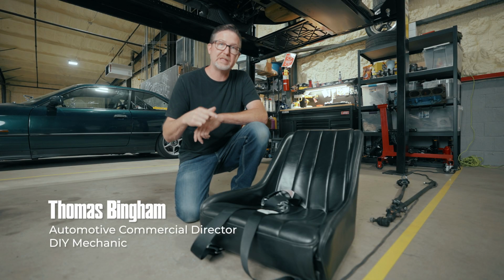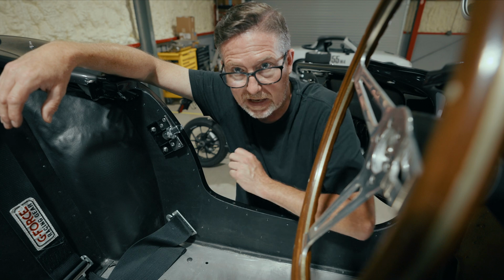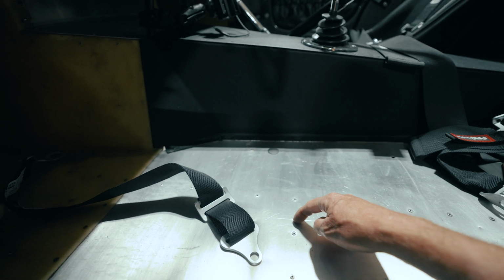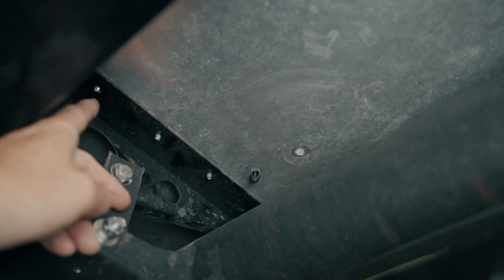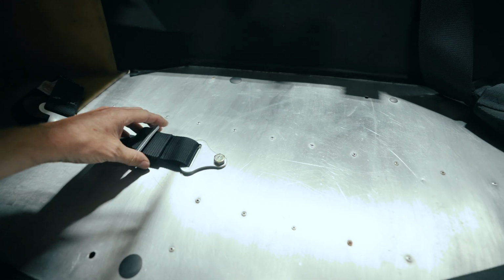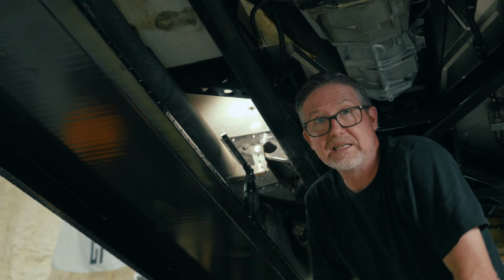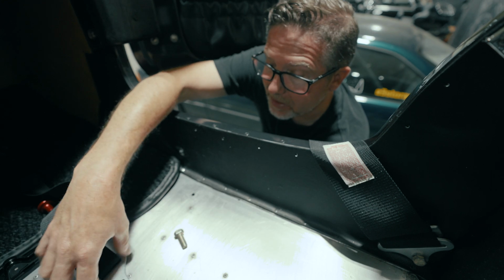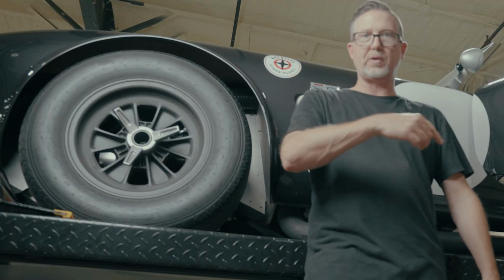Cobra 5 Point Harness Anti Submarine Belt Install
We needed an anti sub belt in our ERA Cobra to pass tech inspection for track days. This is a good solve for X when using the vintage buckets found in an FIA Cobra. This should get the job done and mounts through a piece of the steel frame under the floor for a proper mounting point. With that said we absolve ourselves of any liability as this is simply a hobby for us and while we paid close attention to the correct install angles this gets us pretty darn close. To achieve perfection and have the exact angle specified by several racing organizations like SCCA we'd need a racing seat with a hole designed for the anti-submarine system. So watch along and see how we did it as we found a good solution and added some safety for the existing setup.